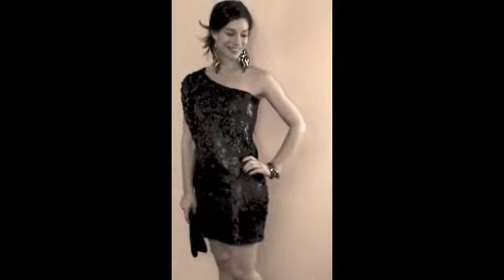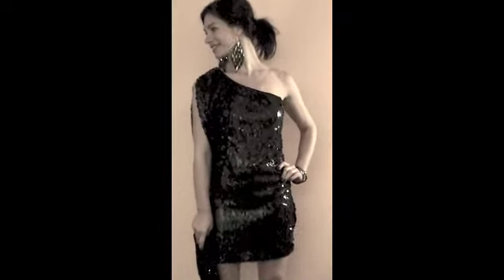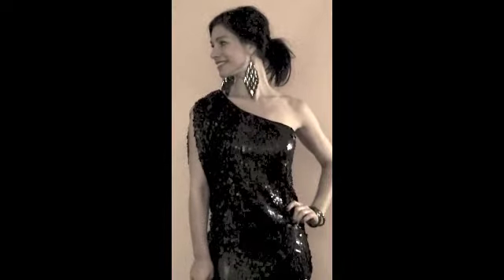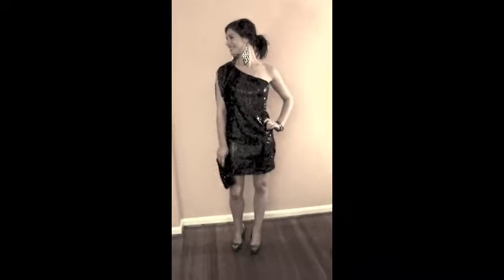New Year's Eve Party Outfit!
Celebrate the New Year in style with this head-turning black sequin, one-shoulder dress by Aqua available at Bloomingdales for $198; sequin clutch from Banana Republic for $89; peep-toe gun-metal gray heel 'Sparkle' available at Bakers for $79.95; and jewelry from Bebe, earrings $19 and bangles $44 (part of a larger bangle set).